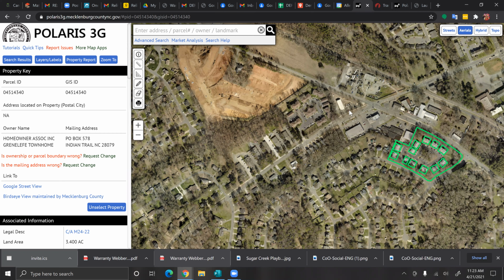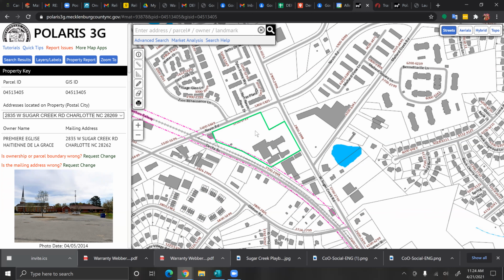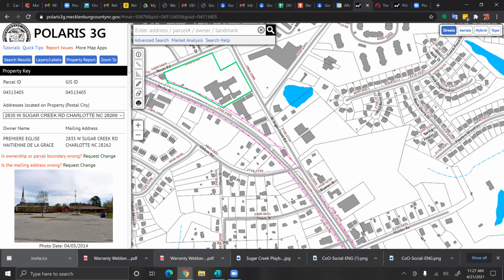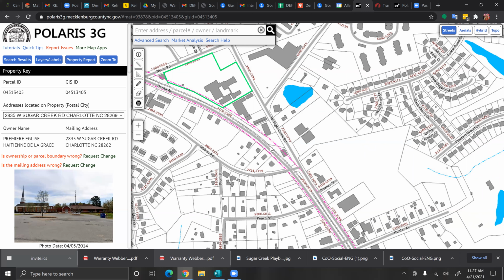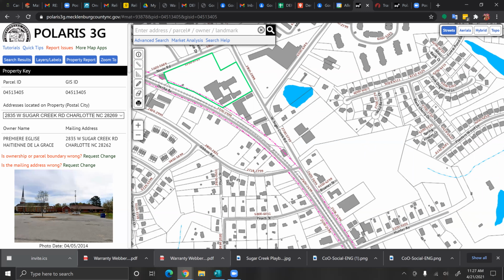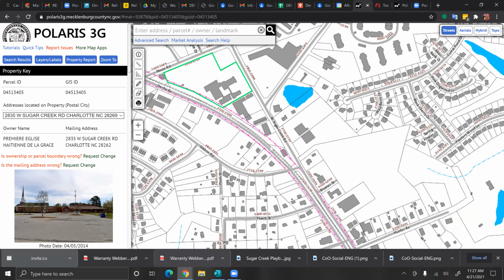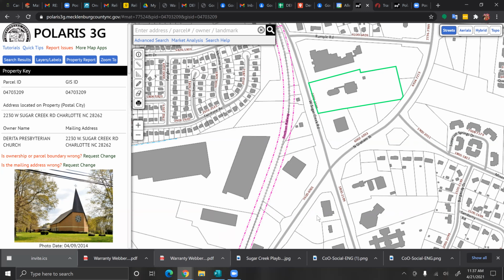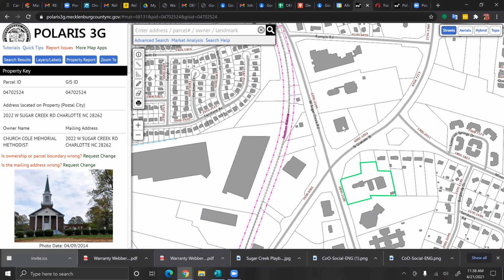Online Tour of Derita